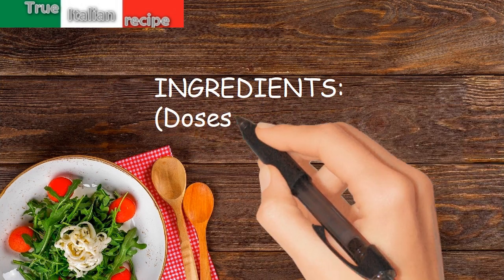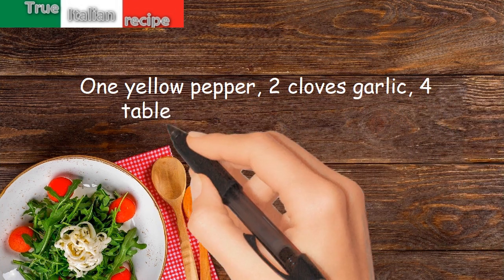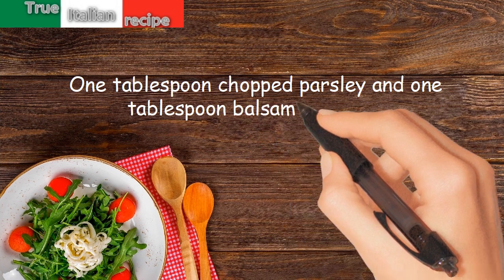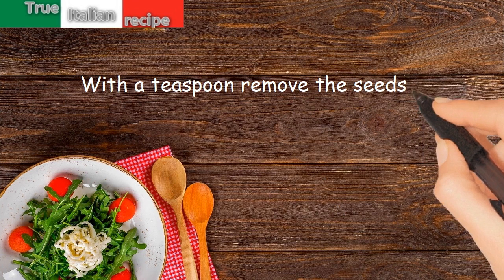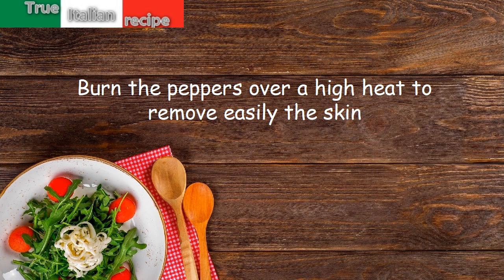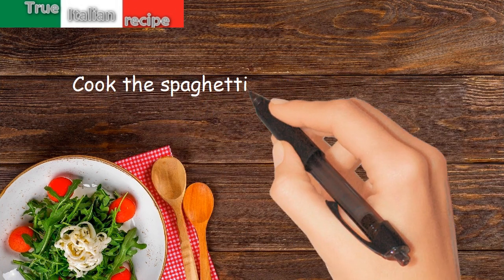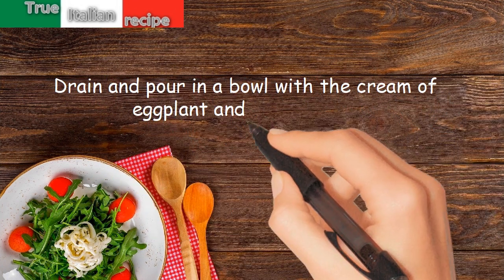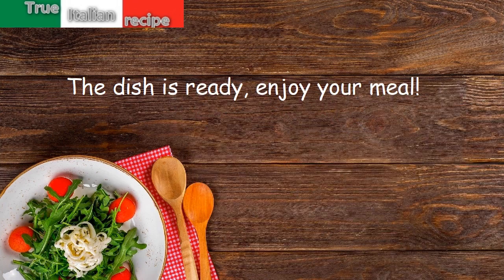ENG - Spaghetti con crema di melanzane